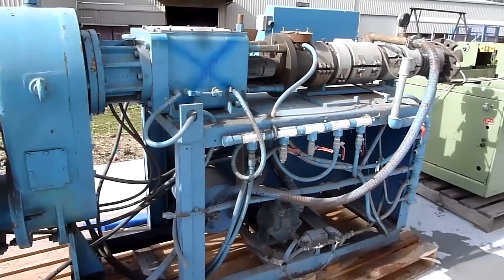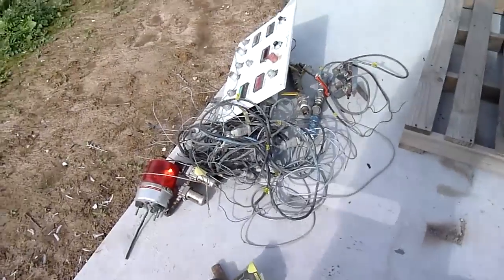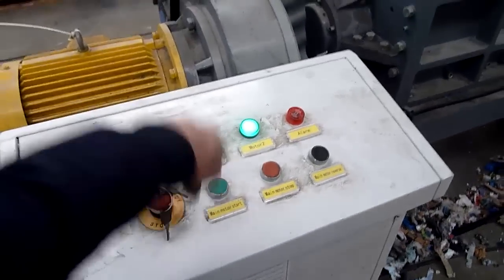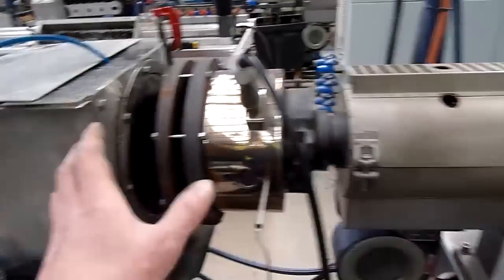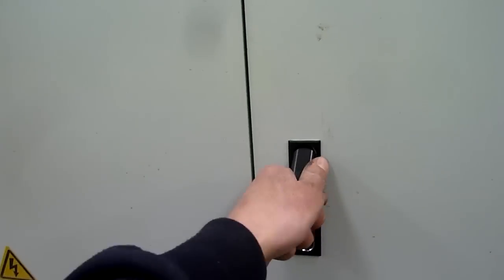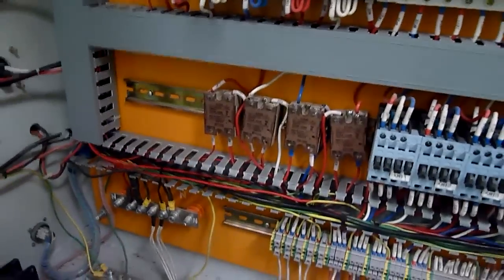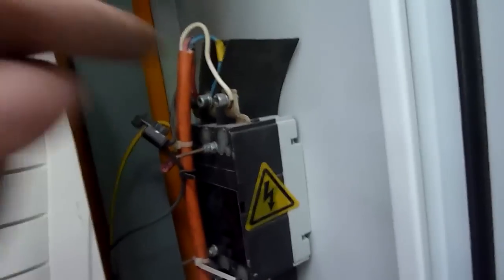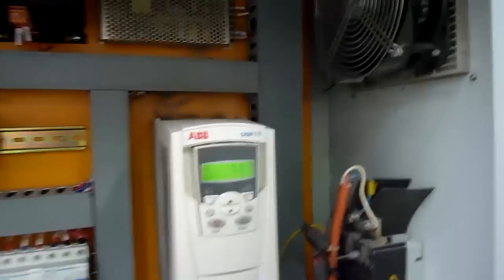Random Fun Vids From August 2016, Fun at work!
Having some fun around the shop or the bosses place.

Scrapping old machines (forklift fun)
Shredding stuff
removing the screw from an old extruder barrel without purging it (bad idea!)
shooting at the bosses place
setting up a new extruder from China.